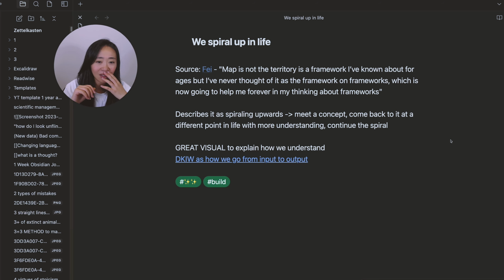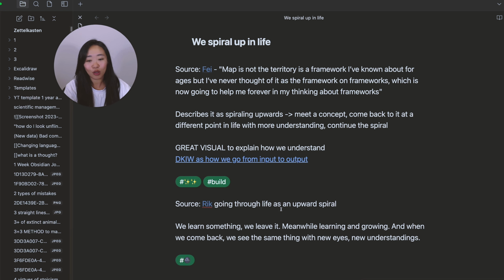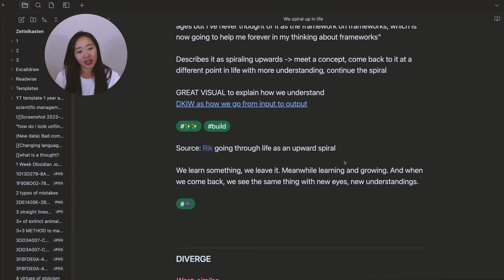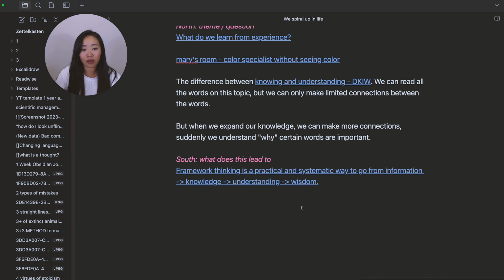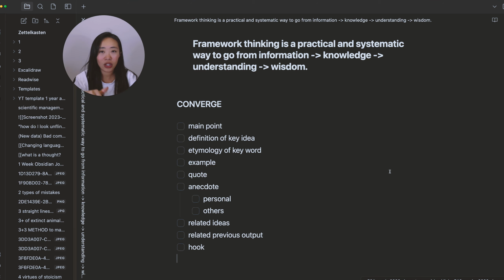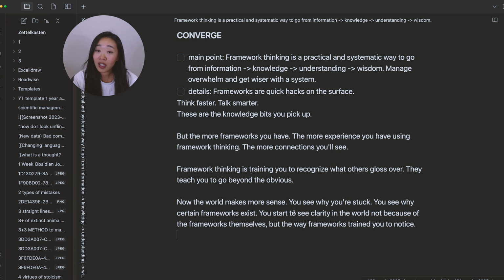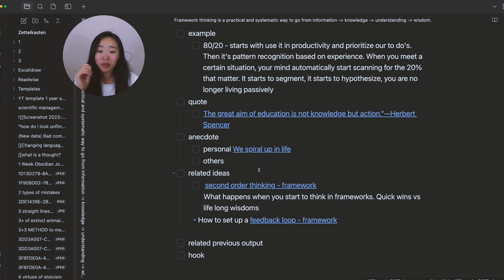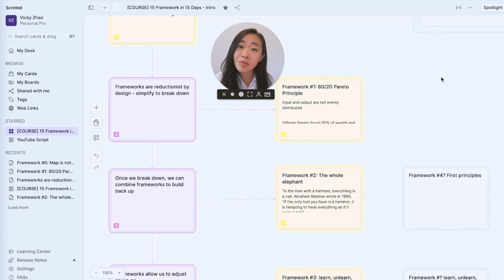Go from INPUT to OUTPUT with Zettelkasten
How do you go from input to output with Zettlekasten? We break down the 3 steps of 1/ Notice, 2/ Diverge, and 3/ Converge in this video!

Code: BEEAMP20

⏱ TIME STAMPS ⏱
00:00 - 1/ Notice
6:24 - 2/ Diverge
11:39 - 3/ Converge